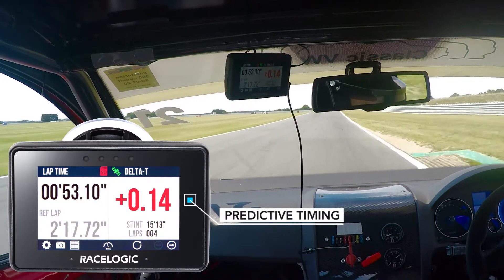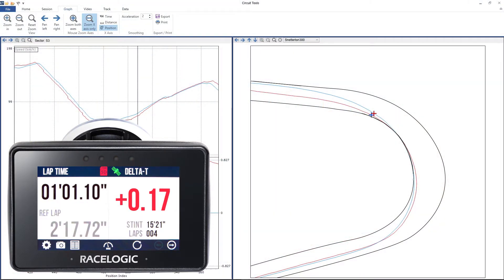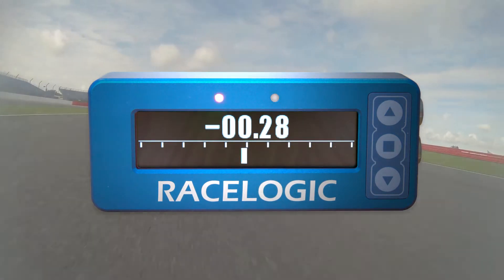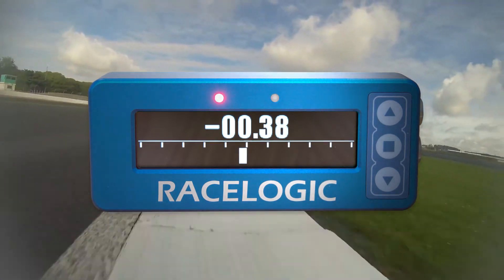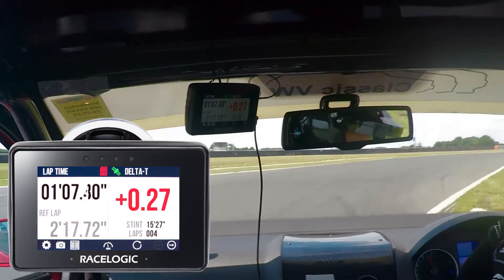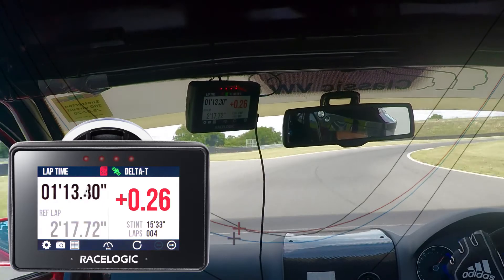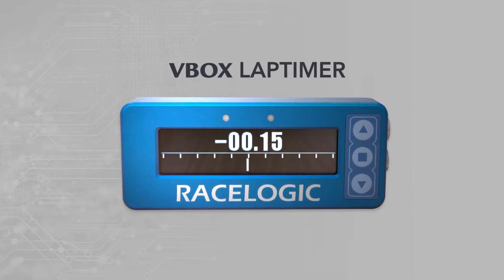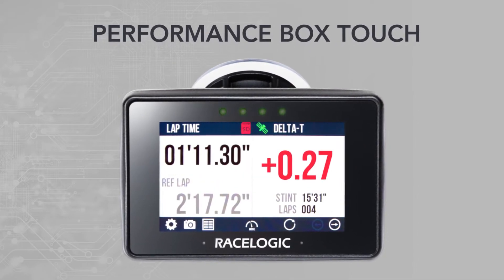What are Delta-T & Delta-V and how can you use them to go faster?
Delta-T (comparing times) and Delta-V (comparing speed) are invaluable tools to help you maximise your performance gains on track while in the driving seat. The bright LED indicators for Delta-V let you know if you were quicker or slower at that point on the circuit on your previous best lap, whilst the Delta-T reading provides you with an instant lap time comparison accurate to within tenths of a second.

Both Delta-T and Delta-V lap comparison technology can be used to help you to hone your track driving skills, select the fastest racing lines and test how modifications to your car effect performance.

See how they work on VBOX LapTimer and Performance Box Touch and why this is your route to the quickest way to go faster.